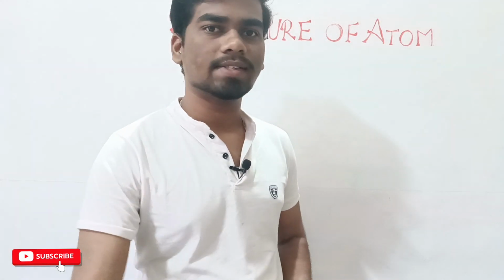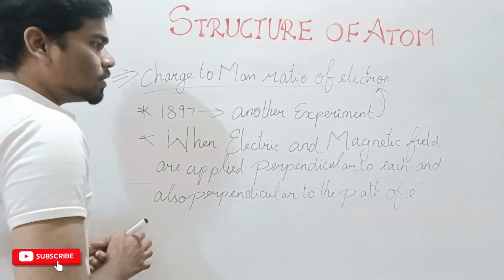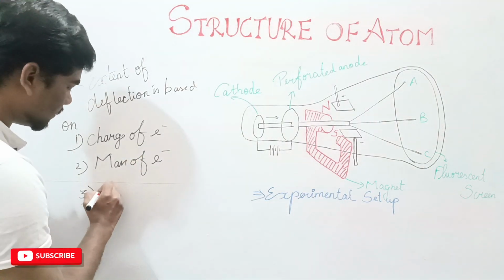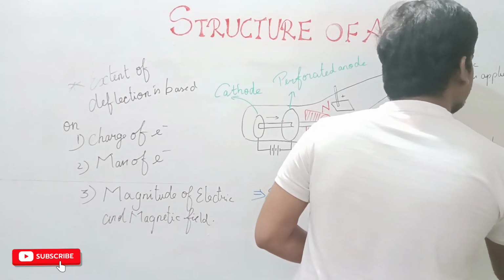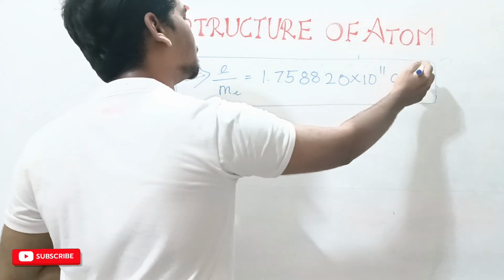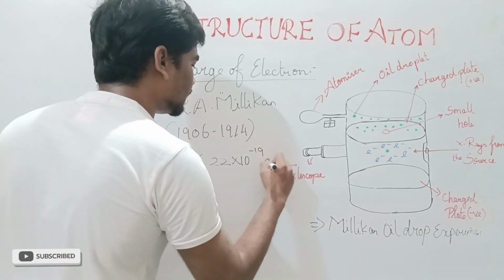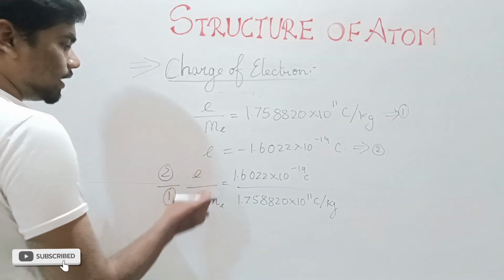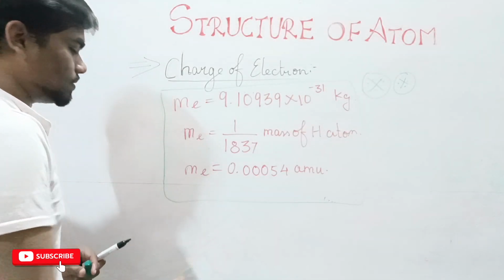Structure of atom-part 2 | charge to mass ratio and millikan oil drop experiment#neet2026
This video contains detailed explanation
👉charge to mass ratio of electron⚛️ with experimental set-up by Thomson⚗️ and
👉Millikan oil drop experiment to determine charge of electron🧪